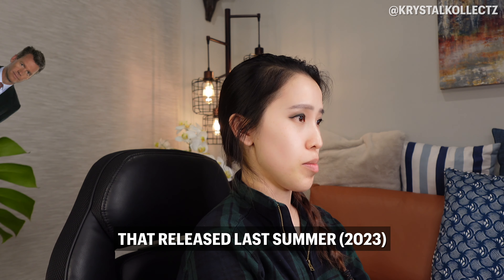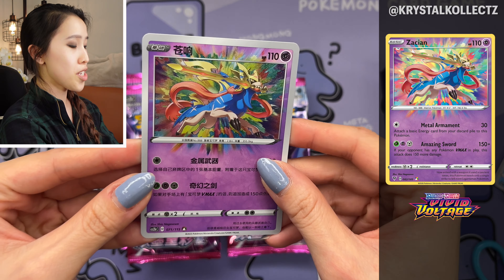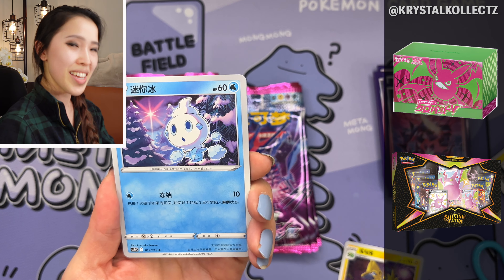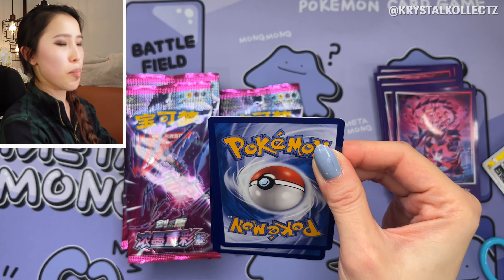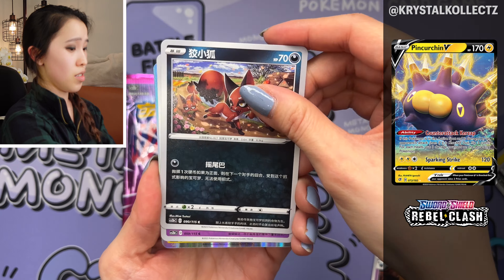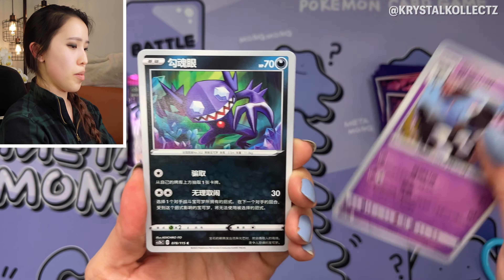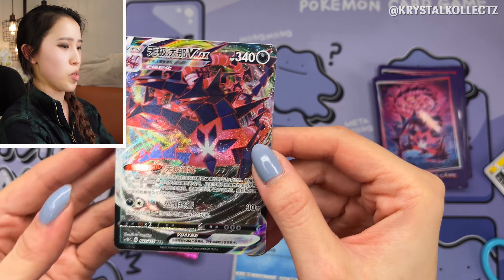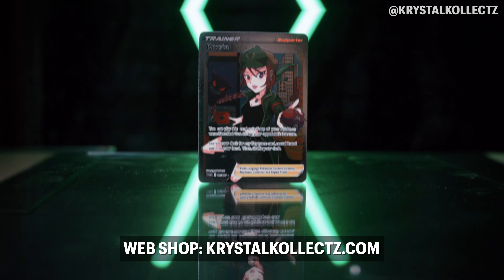Pokemon China's take on Darkness Ablaze is WILD | Simplified Chinese Pokemon Opening